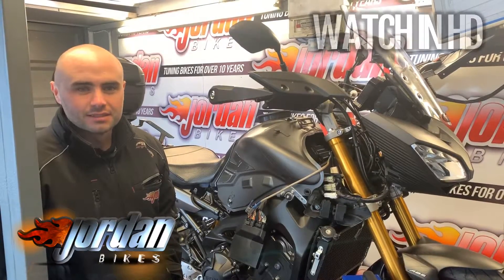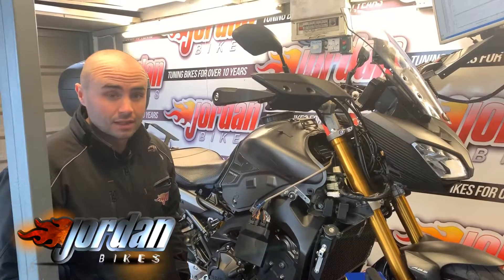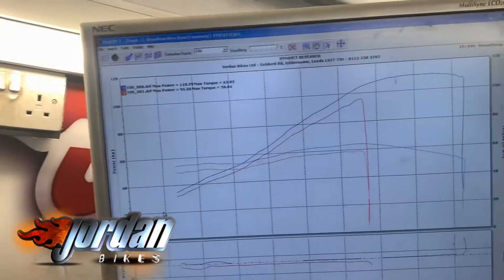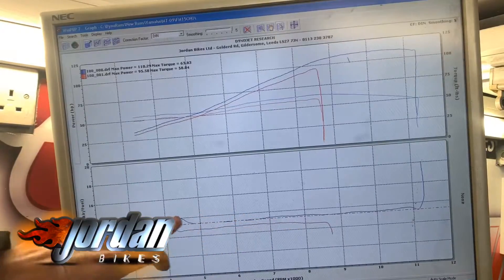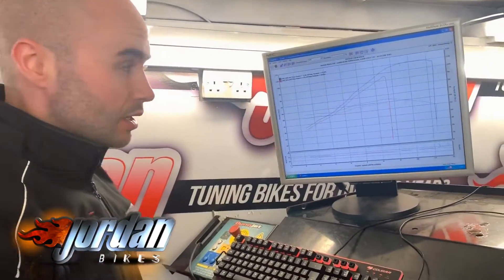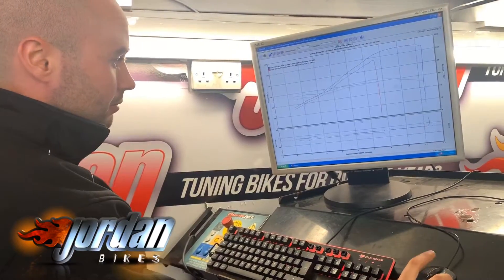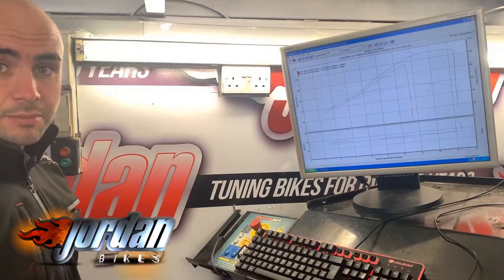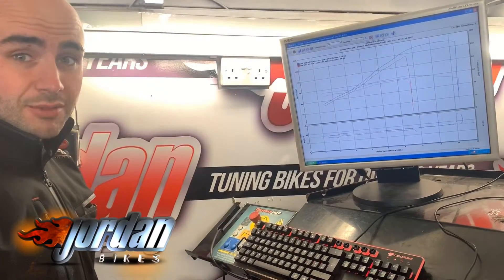Jordanbikes ECU Remap Yamaha Tracer 900 - 15 BHP gain !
We have just ECU Remapped this completely standard 2015 Yamaha Tracer 900. These come out of the factory very restricted, and very snatchy. A few hours on our Dyno later, and we’ve smoothed the throttle response out, increased the top speed from 120 to 142 mph, got good gains in BHP and torque all the way through the rev range, and taken top end power up from 95 to 110 BHP. A 15 BHP gain from a completely standard bike.